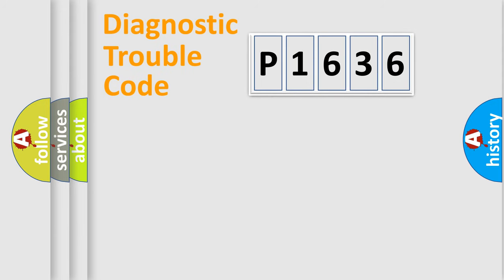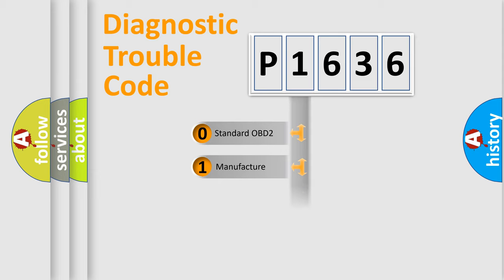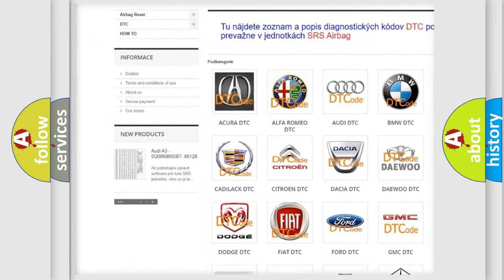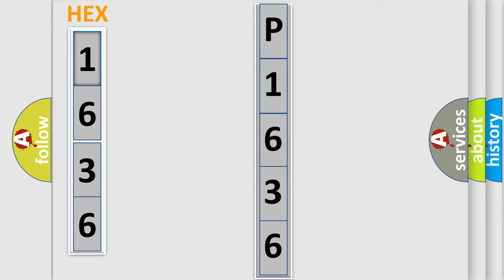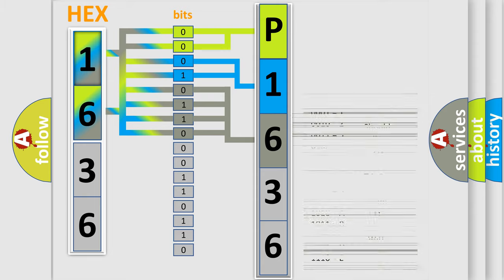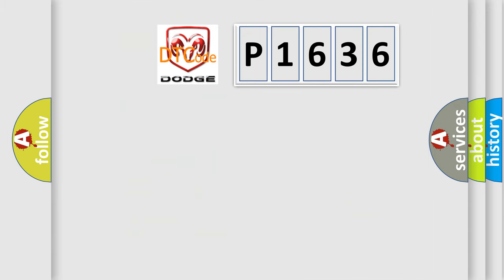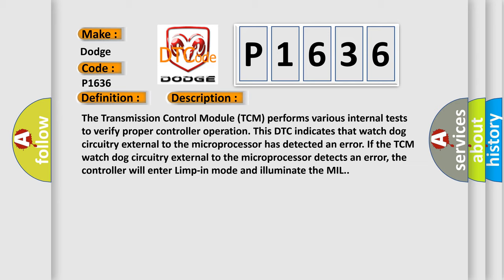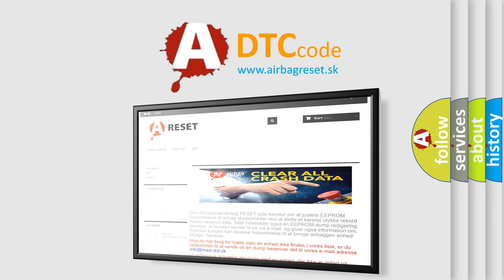DTC Dodge P1636 Short Explanation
Contents:
0:21 Basic DTC analysis according to OBD2 protocol standard.
1:48 Insight into programming
2:58 A diagnostically understandable description of the Diagnostic Trouble Code
3:05 Basic error definition

Make:
Dodge
Code:
P1636
Definition:
TCM Internal- External Watchdog Performance
Description:
The Transmission Control Module (TCM) performs various internal tests to verify proper controller operation. This DTC indicates that watch dog circuitry external to the microprocessor has detected an error. If the TCM watch dog circuitry external to the microprocessor detects an error, the controller will enter Limp-in mode and illuminate the MIL.
Cause:
Transmission Control Module